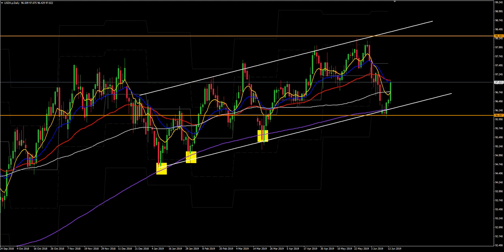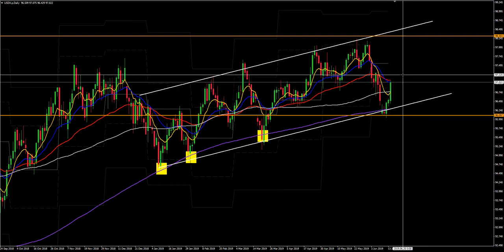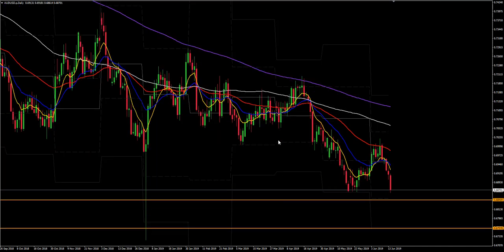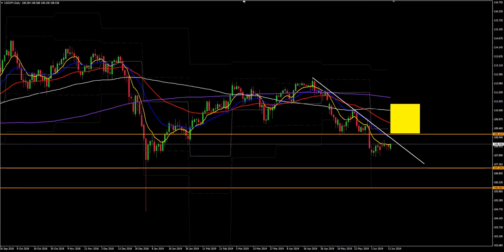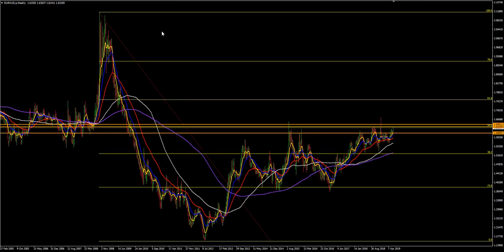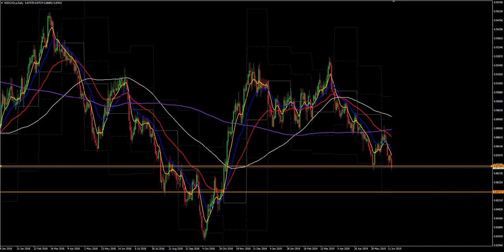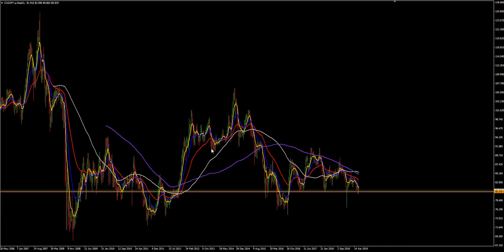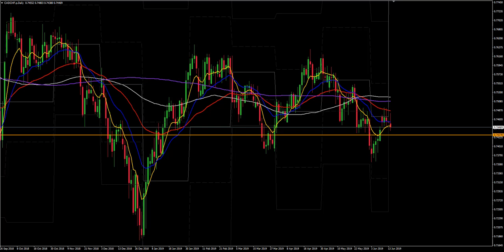Trading opportunities of the week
Watch our analysis for the upcoming trading week as we pick out our top pairs and potential set ups we will be keeping an eye on.

Join Atif as we go through;

DXY / EURUSD / USDCAD / GBPUSD / AUDUSD / NZDUSD / USDCHF / USDJPY / Gold / EURAUD / EURNZD / AUDCAD / NZDCAD / NZDCHF / AUDCHF / CADJPY / CADCHF